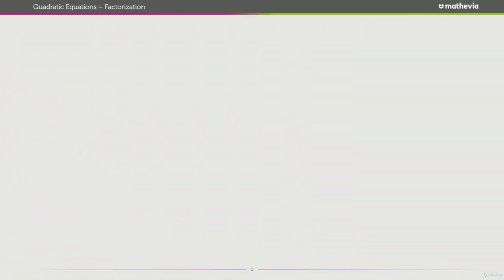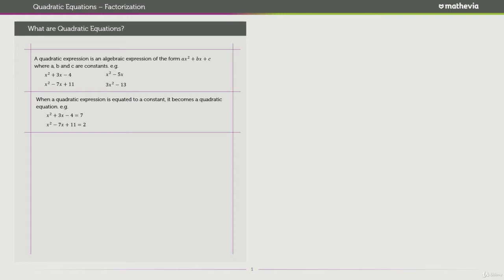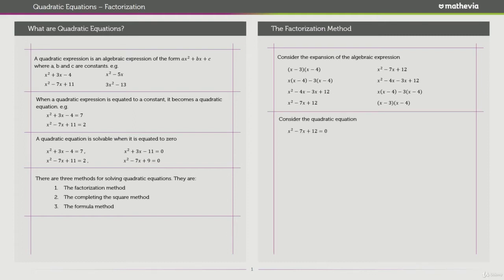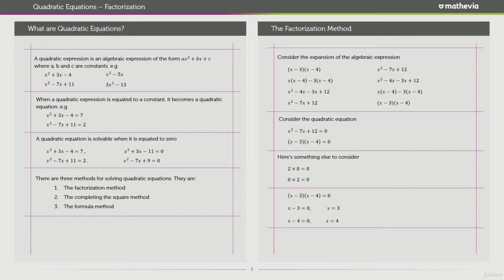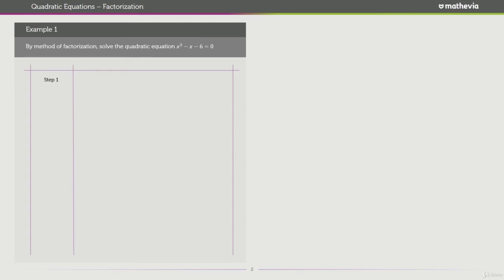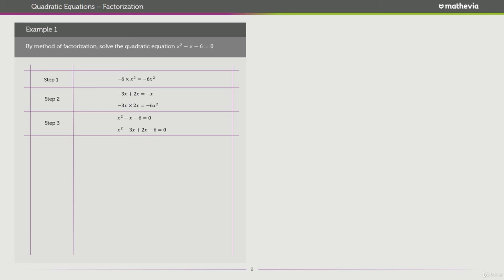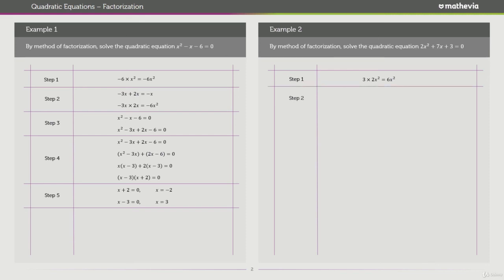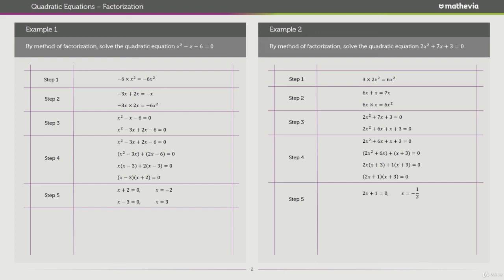Quadratic Equations Factorization